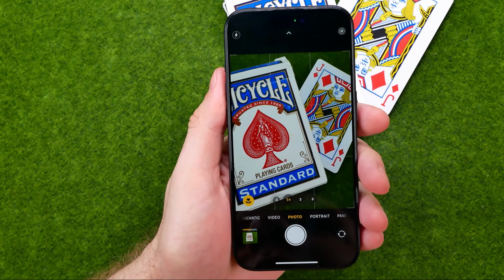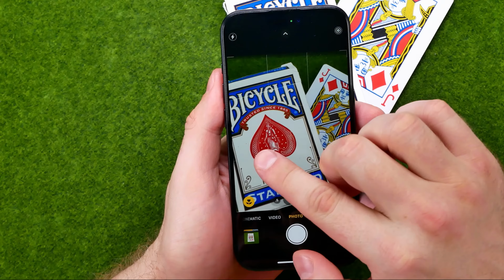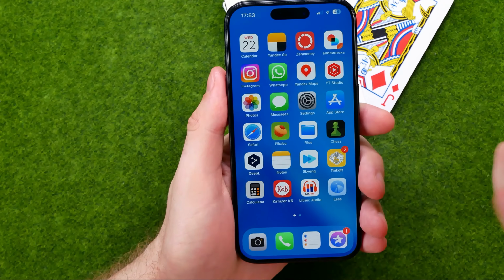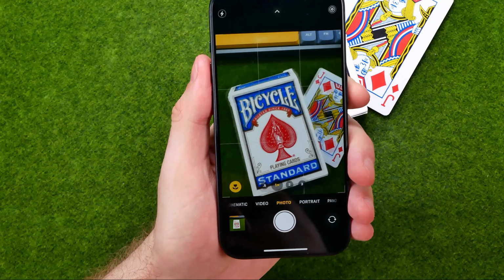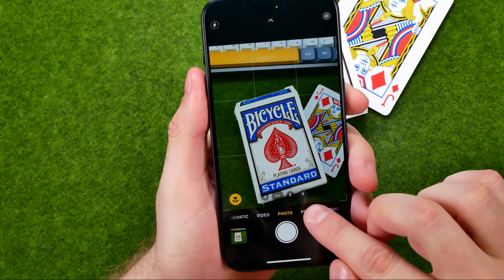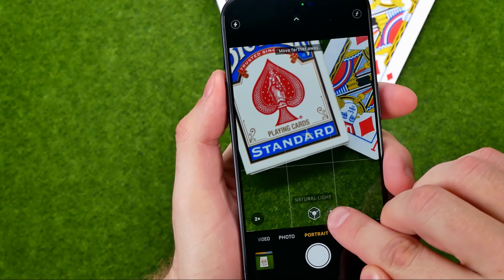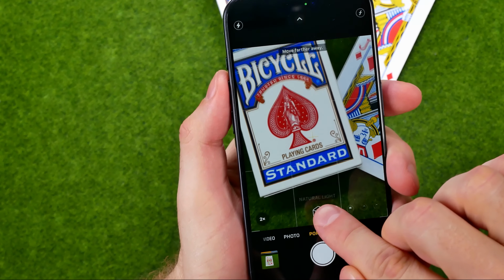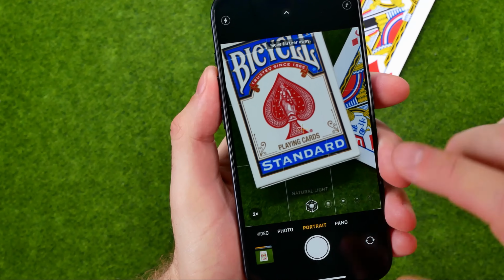How to Change the Lightning on iPhone 15 Pro Camera - Full Guide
Here's how to change the lightning on iphone 15 pro camera